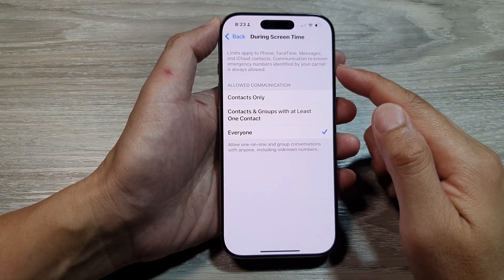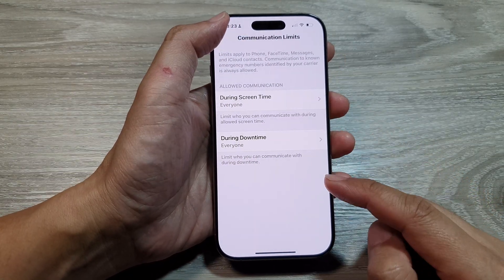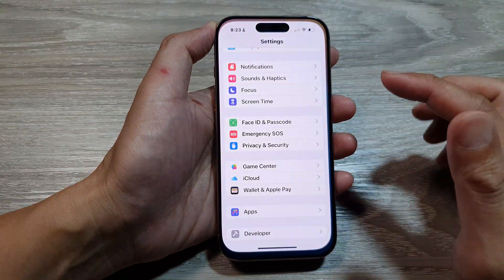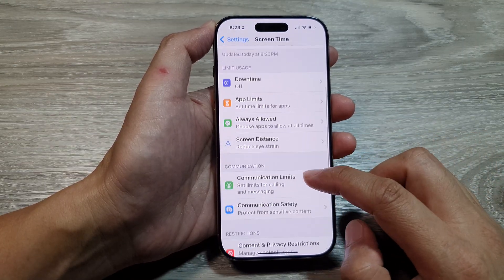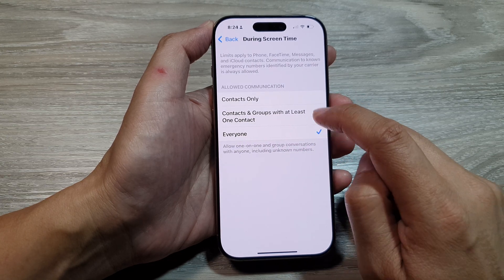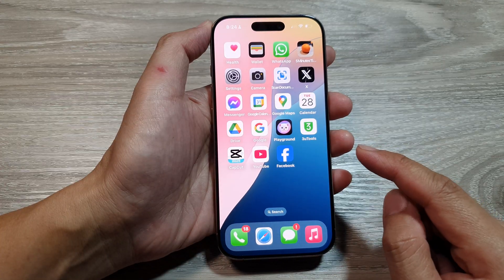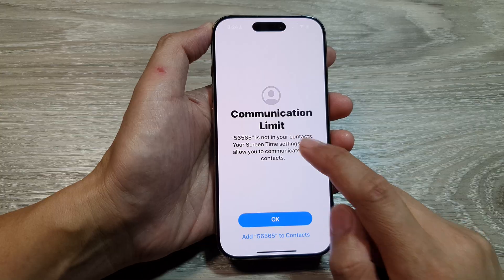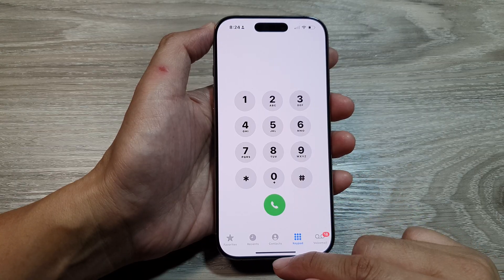iPhone 16/16 Pro Max: How to Restrict Phone Call/FaceTime and Messages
Want to restrict phone calls, FaceTime, and Messages on your iPhone 16/16 Pro Max running iOS 18? In this quick and easy tutorial, I'll show you how to block or limit calls, FaceTime, and messages using Screen Time restrictions and Communication Limits. Whether you're looking to control who can contact you, block unknown numbers, or limit communication for kids, this guide will walk you through step-by-step.